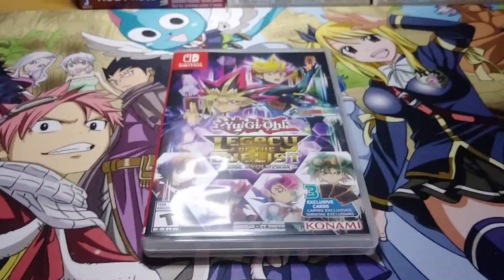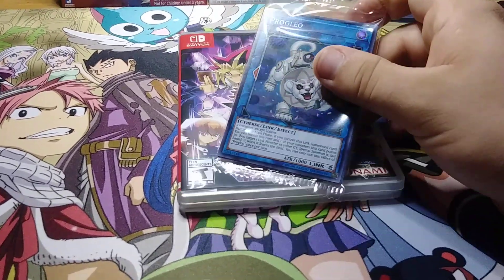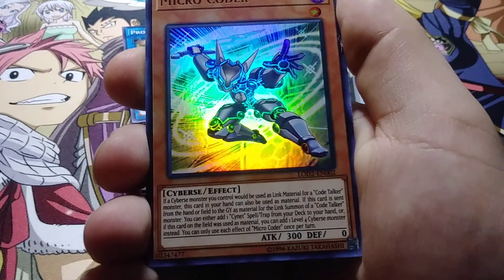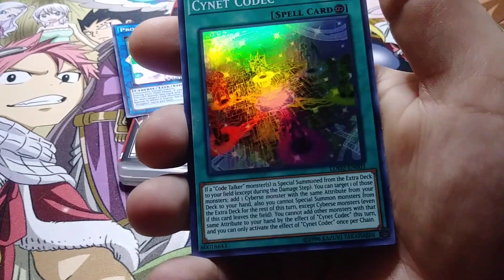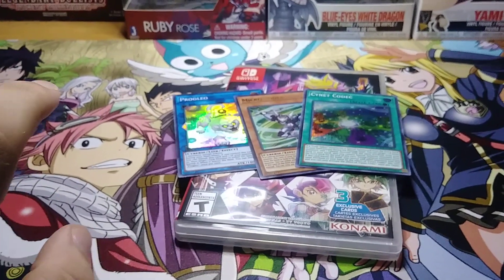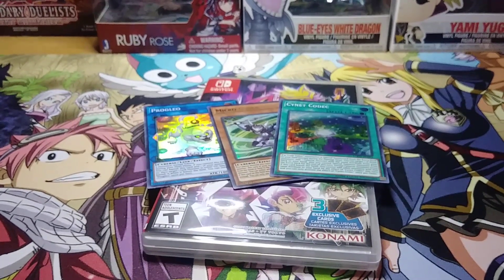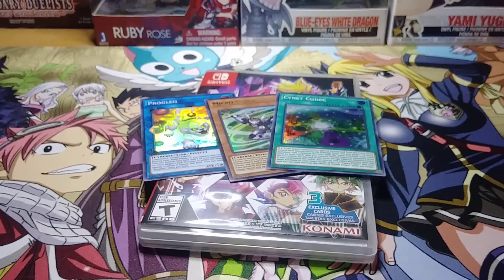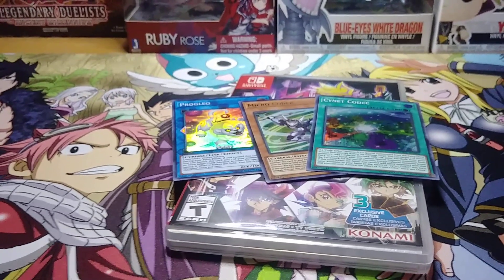Yugioh Legacy of the Duelist Link Evolution opening